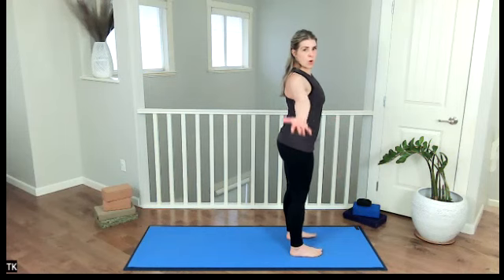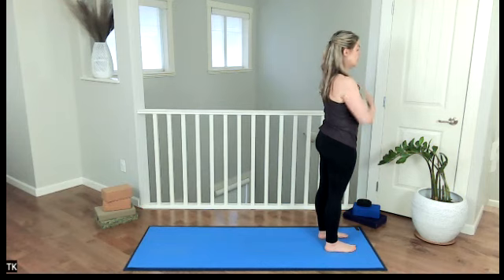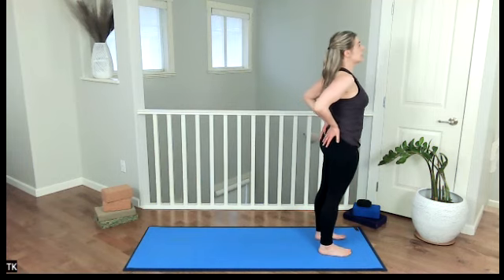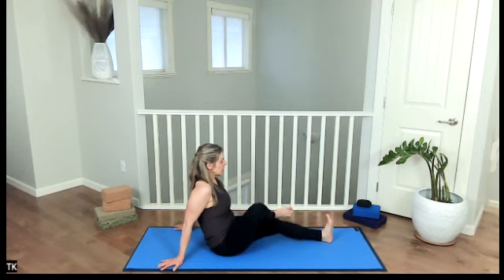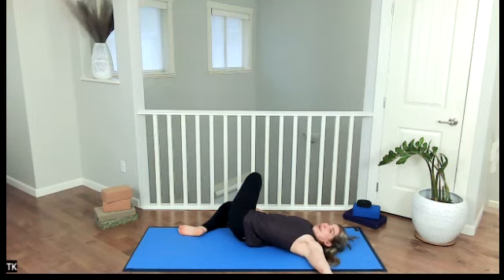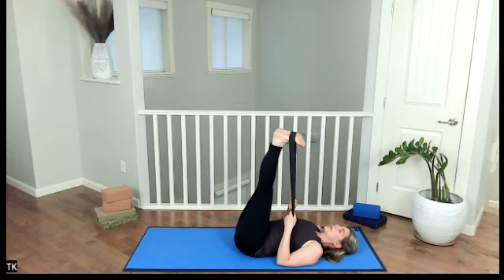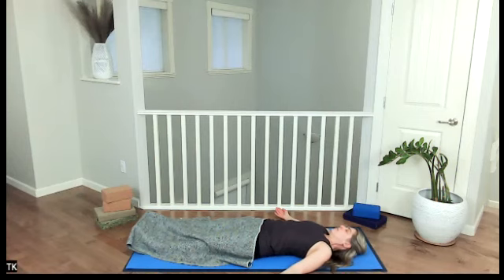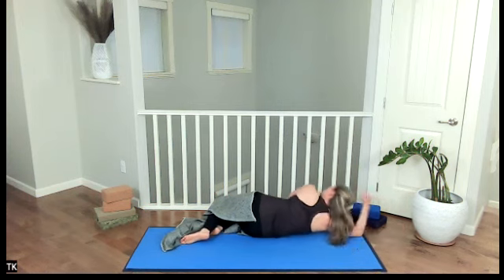Hatha Yoga with Tammy - Yoga for Beginners - Gentle Yoga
These yoga poses and flowing movements are gentle, so great for beginners or those starting yoga again. These stretches can be done standing or sitting. (Option:  sitting on a chair)
Namaste,
Tammy